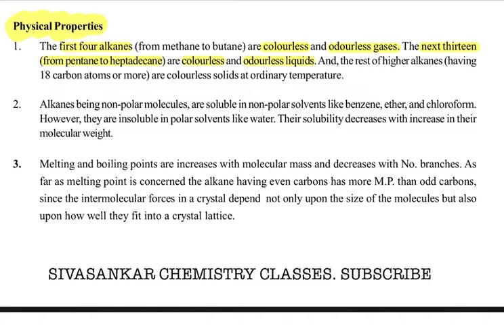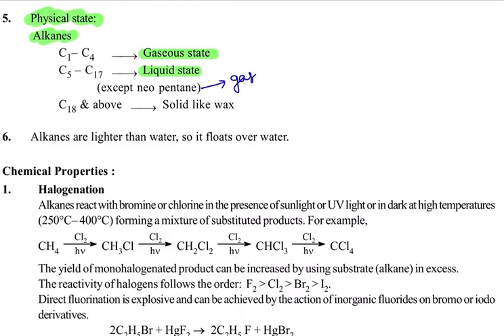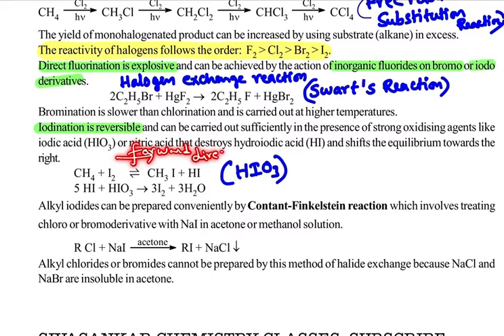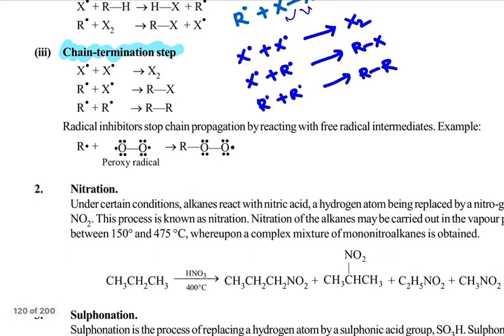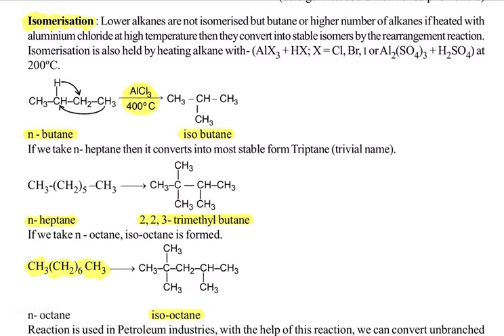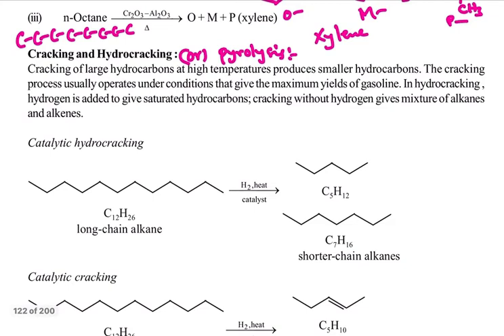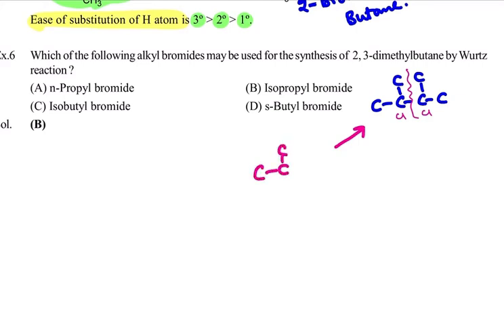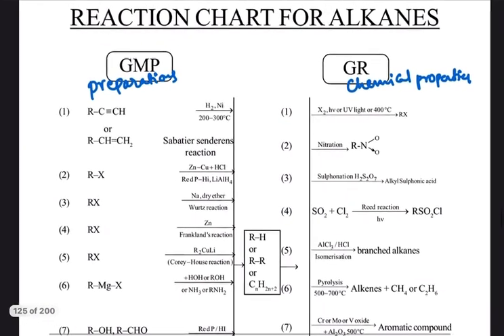hydro carbon part3#physical properties of alkanes chemical properties of alkanes #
Hydrocarbons physical properties chemical properties of alkanes flow chart#halogenation of alkanes nitration and sulphonation of alkanes#isomerisaton#aromatization# cracking#combustion of alkanes#